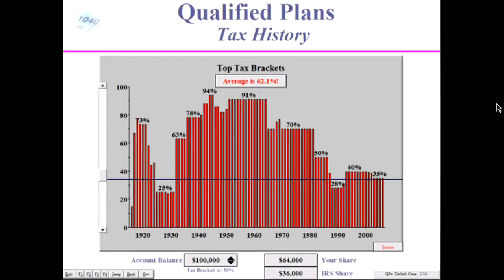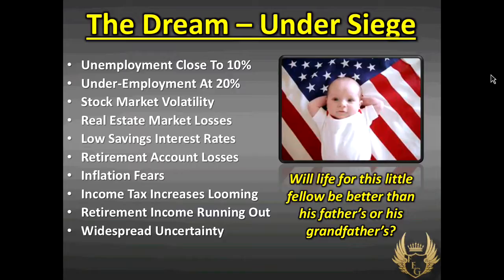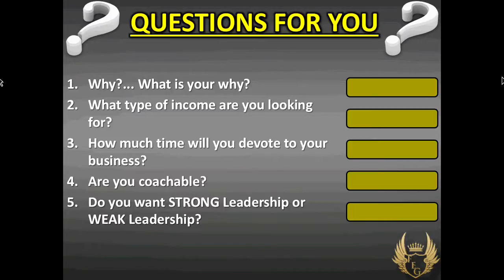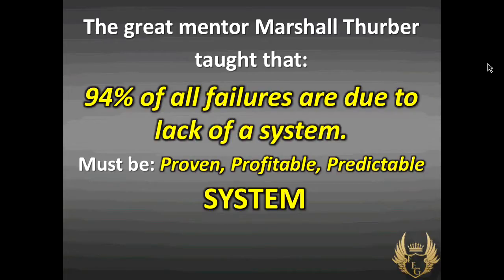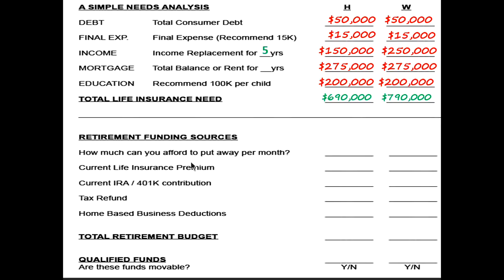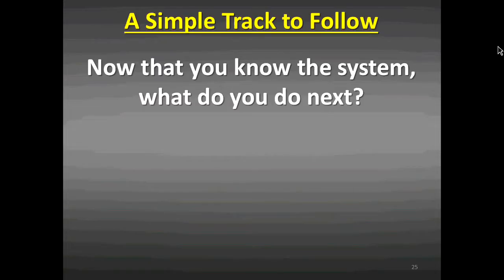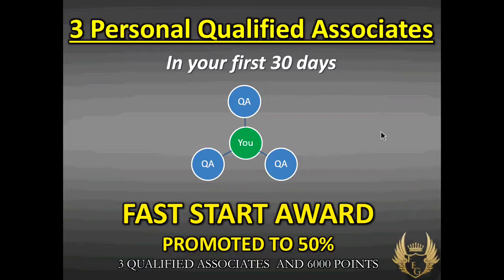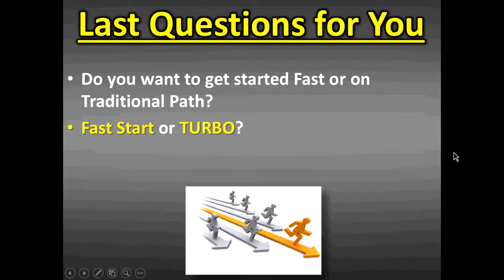OnBoarding 101 with Freedom Equity Group Freedom Builders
"I have questions, how do I get started?"  Watch this video.